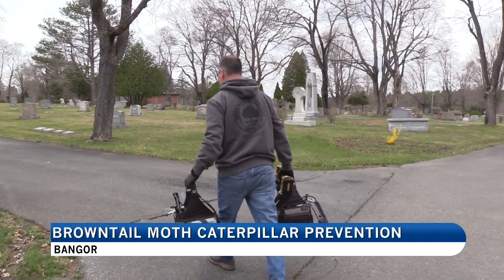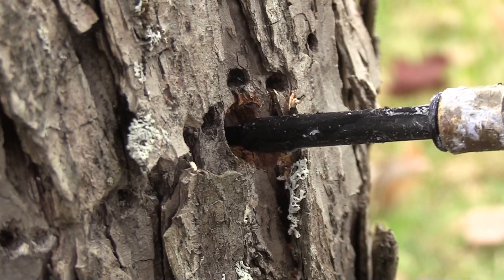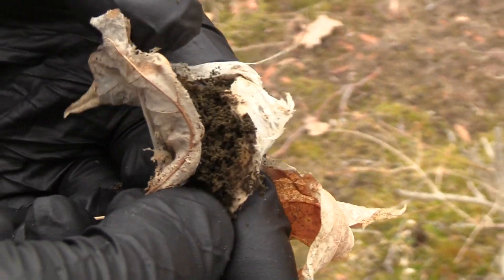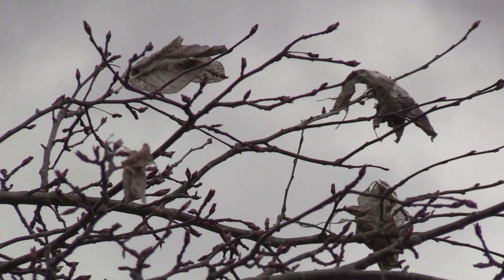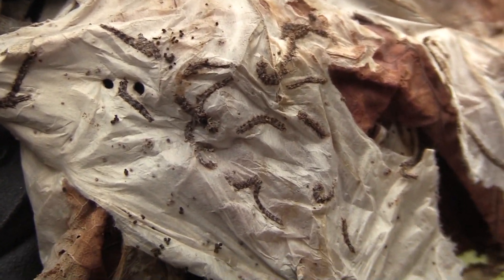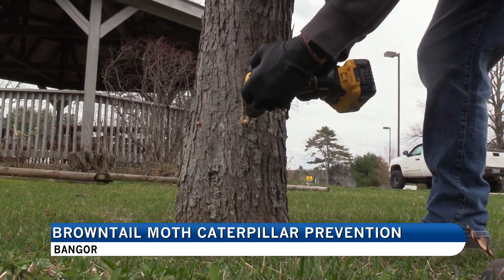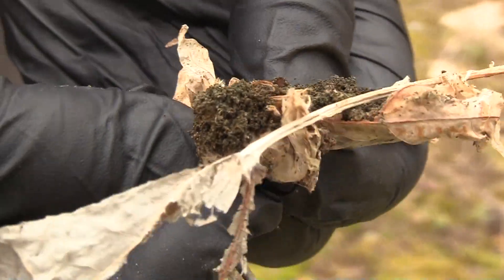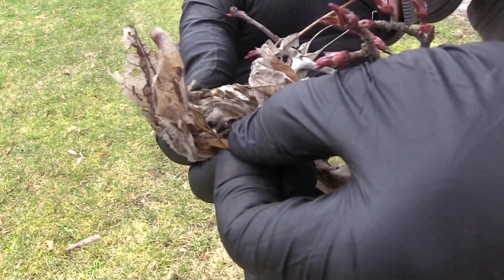Browntail moth catepillar prevention